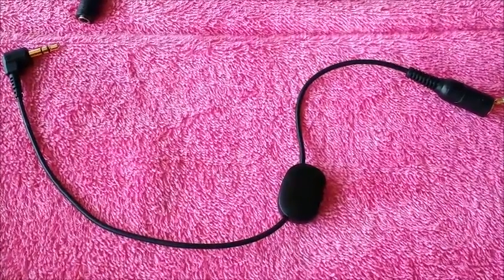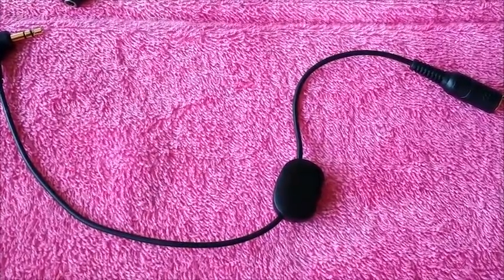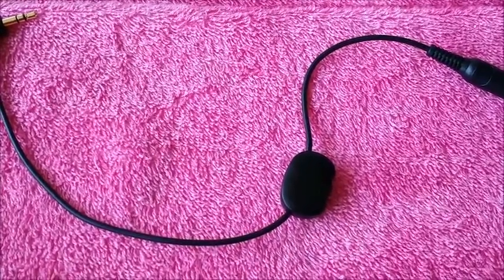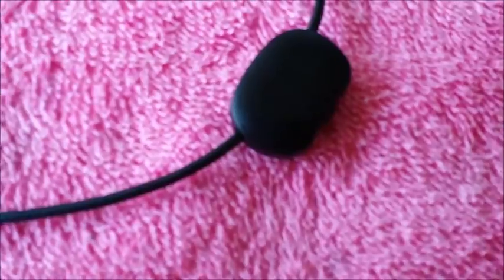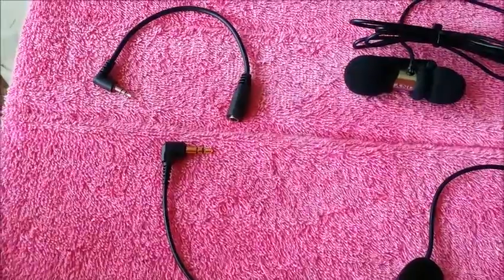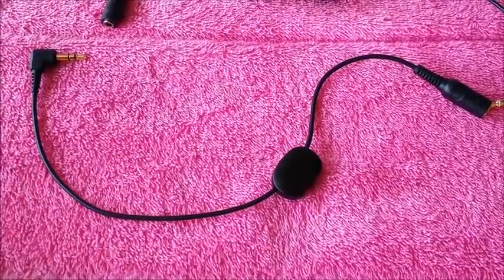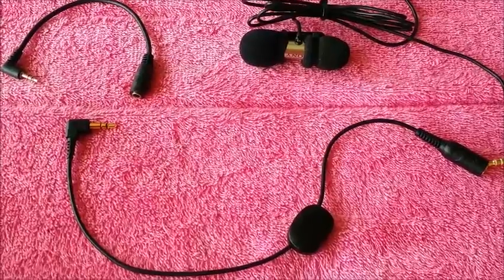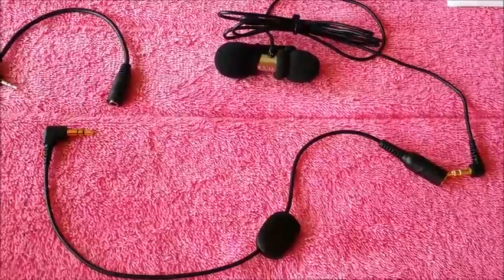Here's my WASP Gideon action cam "audio in" solution. - SB10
Really like aspects of the camera .  Price, ease of use and wristwatch remote.  However, all sound going in was too hot.  Once at speed, the combination of my voice and wind greatly over-modulated the audio.  A $15.00 accessory was the fix.  Here is the link...

sorry about quality of video.  I shot it on my Galaxy Note 3.